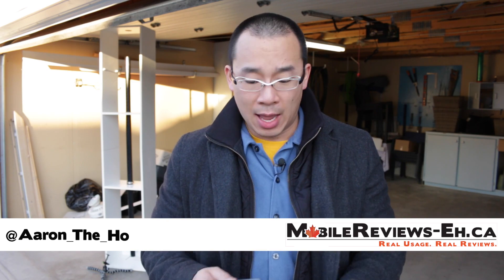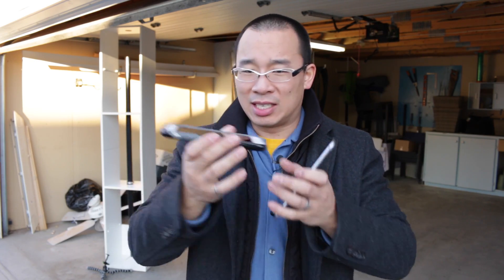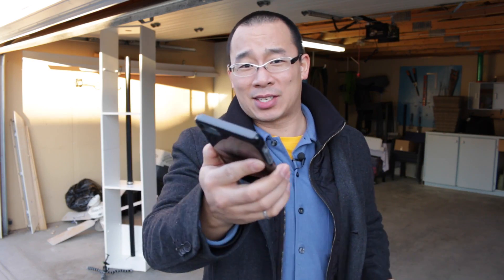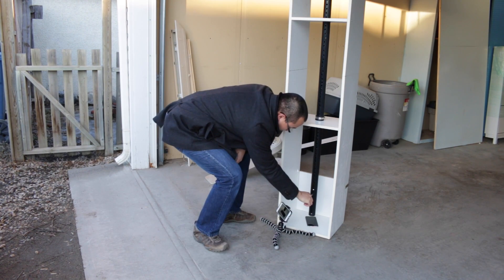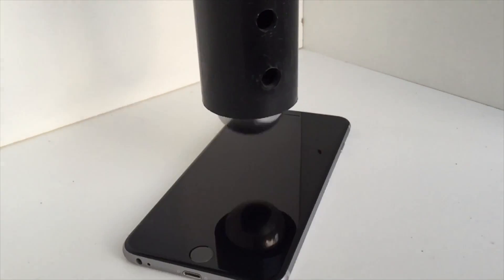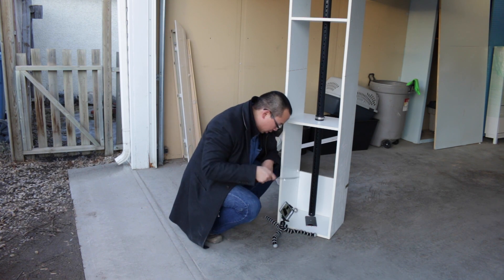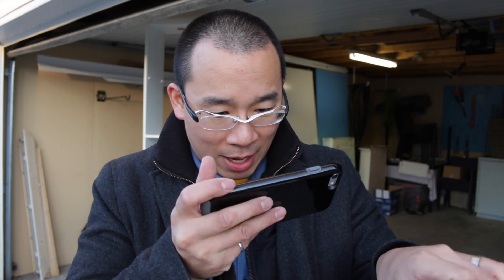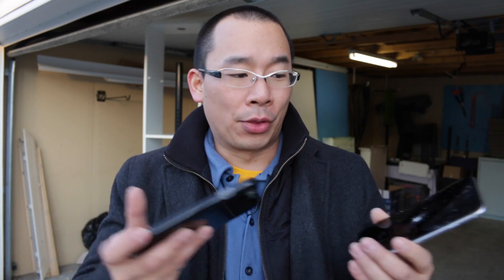How high can we drop a 200g ball bearing on an iPhone 6 Plus?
Figuring out how tough the iPhone 6 Plus's screen is. Guess what? its not as tough as the iPhone 6's!